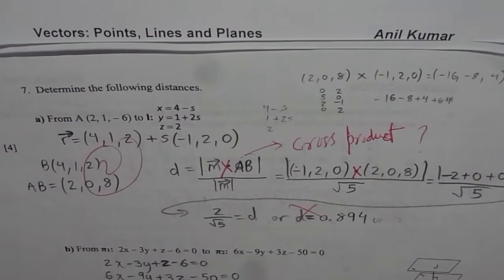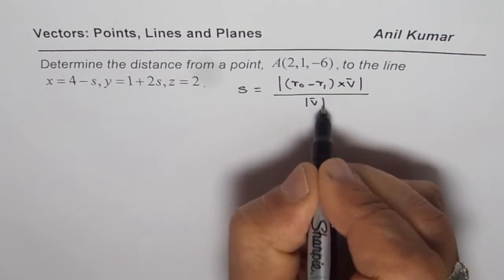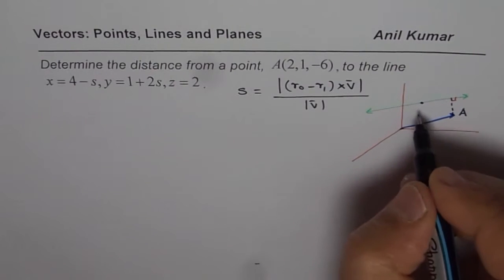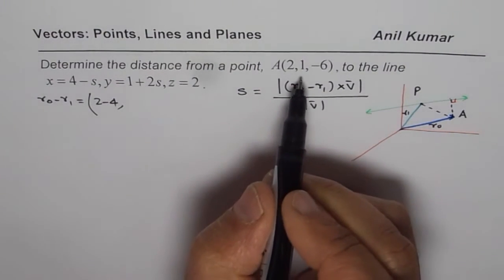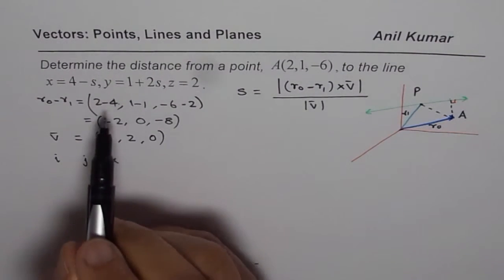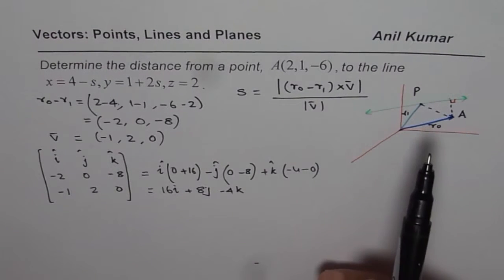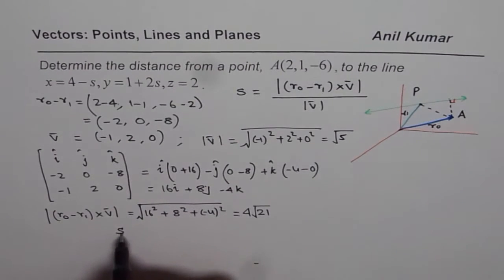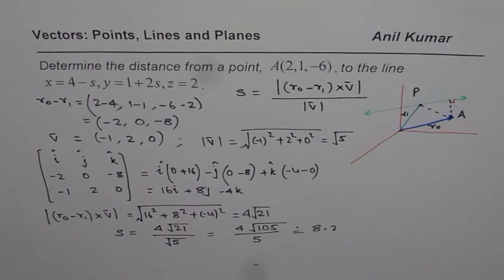Distance from a Point to a Line Vectors Test 2016 MCV4U - EDEXCEL - GCSE